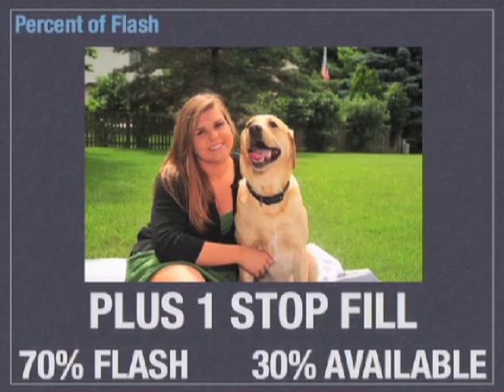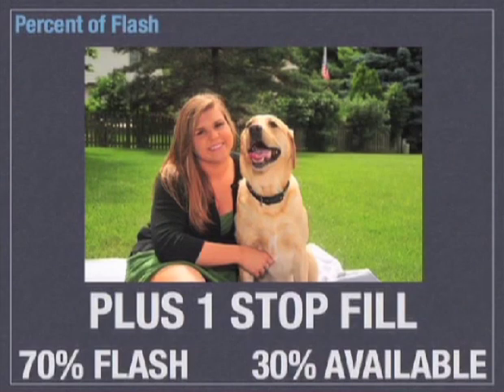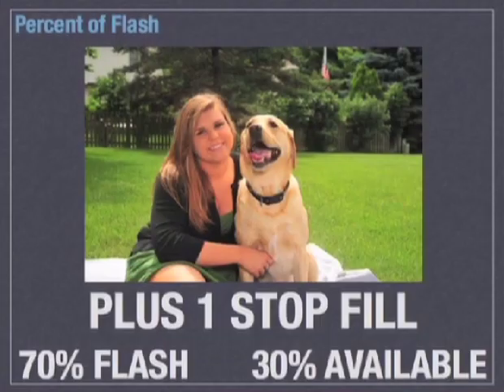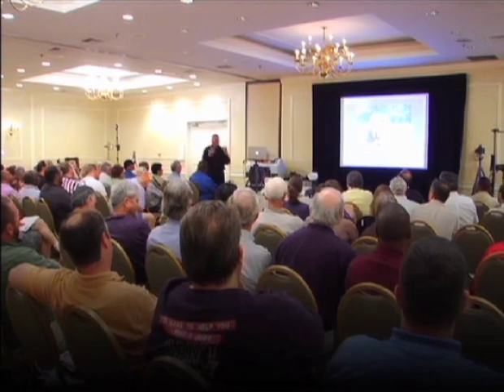FPS Essentials July 08, 2011 Promo Clip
For more information please visit fridayphotoschool.com